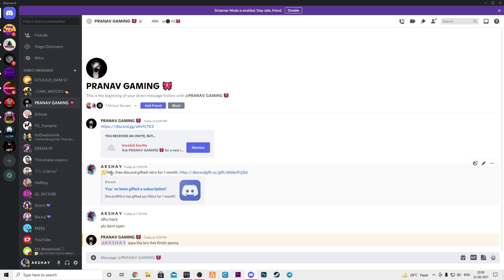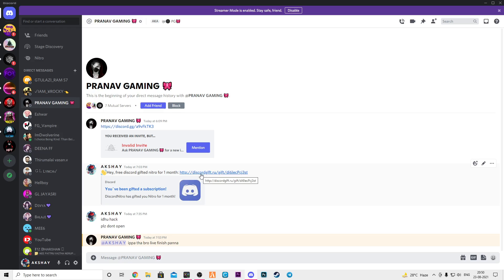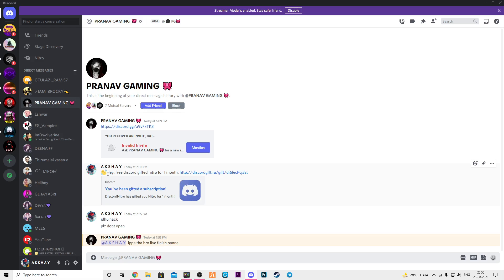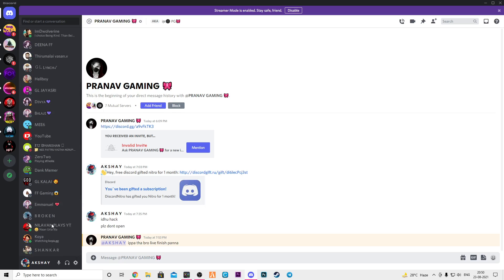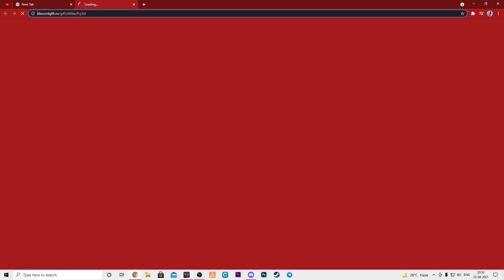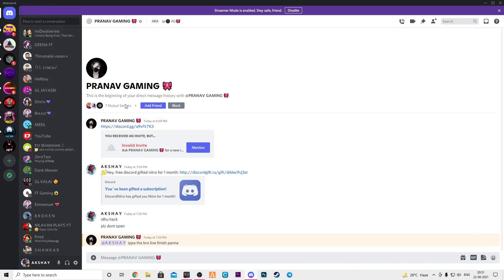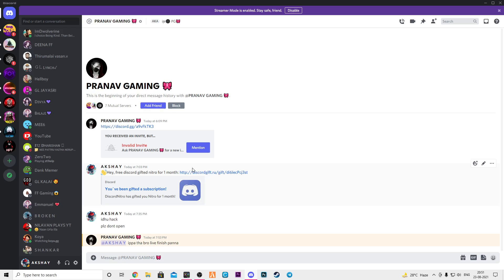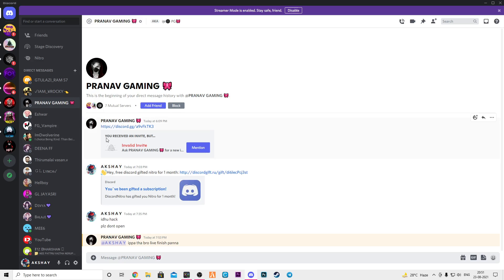Free Nitro Hack in Discord Plz dont open | HACkERS DESTiNY TAMiL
Inspiration+Motivation+Brother=Demi Anna
Guys I am Akshay
The Founder and Owner of Hackers Destiny Tamil
Our channel mainly contains games and tech

My Specs:
i3 9100f
Gt 710 DDR3 (Zotac)
8gb Ram DDR4 (Crucial)
240gb SSD (WD)
1TB HDD (Toshiba)